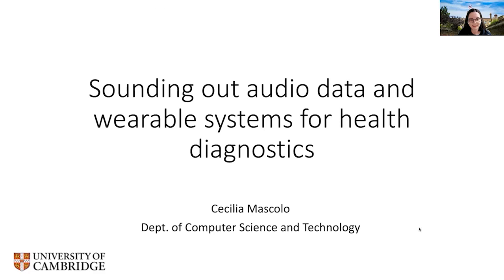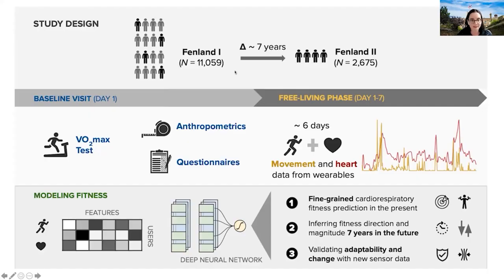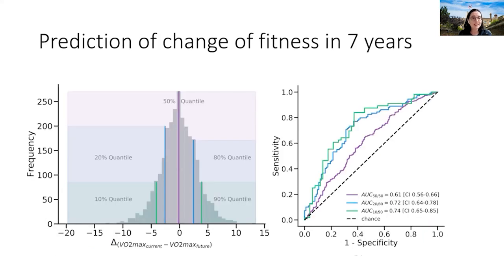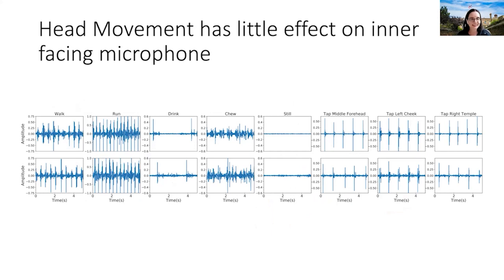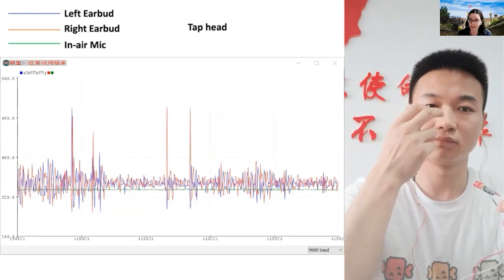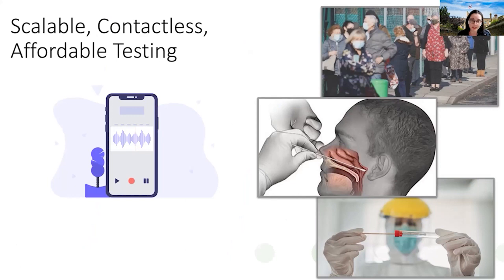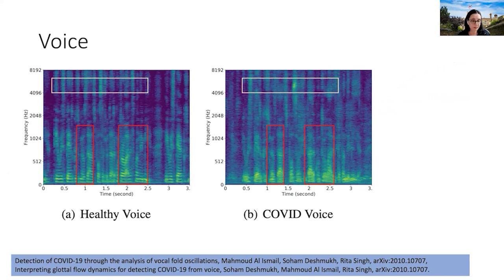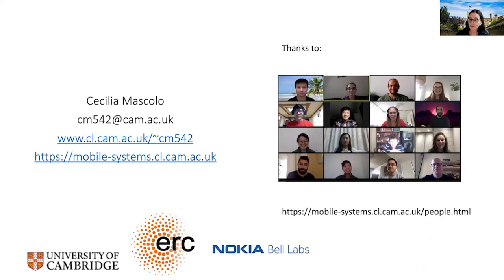Prof. Cecilia Mascolo: EAI Distinguished lecture on Sounding out audio data and wearable systems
Prof. Cecilia Mascolo from the University of Cambridge presented her Distinguished lecture on Sounding out audio data and wearable systems for health diagnostics at EAI BODYNETS 2021 conference.

00:00:16 - Introduction
00:02:46 - Wearable sensing as proxy for health monitoring and diagnostics.
00:04:08 - Study design
00:07:01 - Prediction of change of fitness in 7 years
00:07:44 - On-Device In-Ear
00:11:18 - What can we do? Visualisation
00:13:09 - Performance
00:16:38 - Can we detect heart rate?
00:18:20 - covid-19-sounds.org.
00:19:59 - Scalable, Contactless, affordable testing
00:22:51 - Conclusion